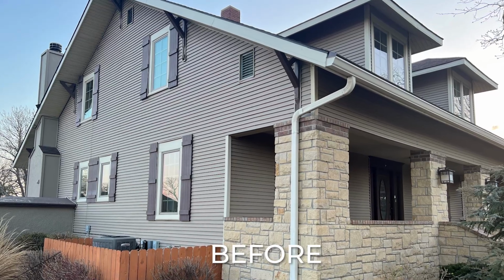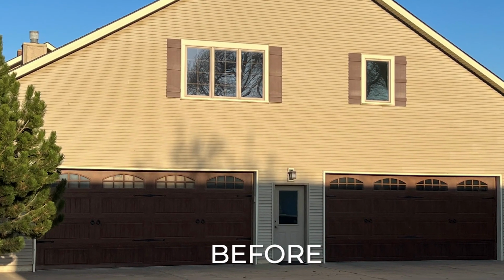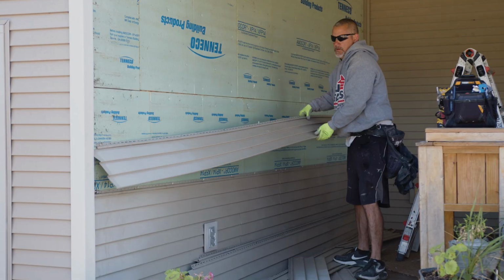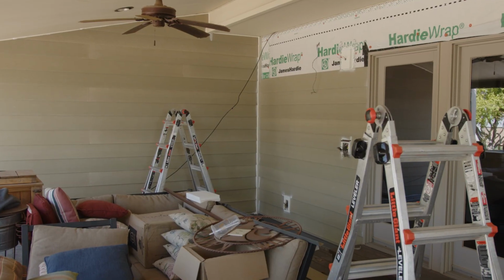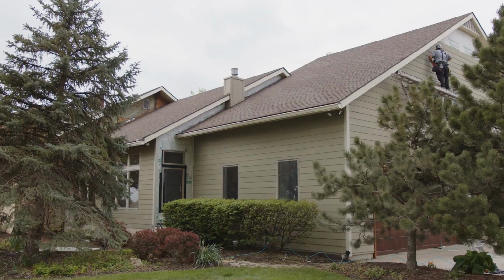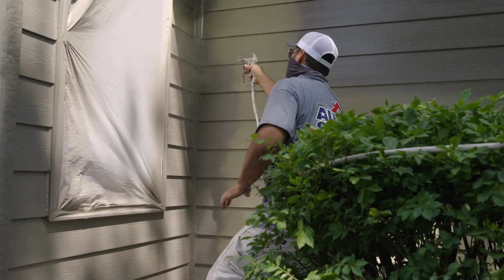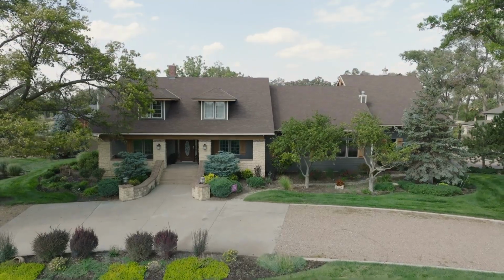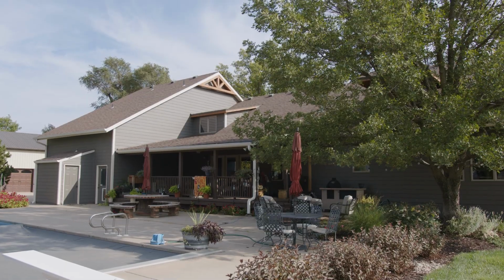InsulShield Product Application on Home Siding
Cris Keeter, owner of All States Home Improvement, discusses application of the InsulShield on a replacement siding project in South Central Kansas.